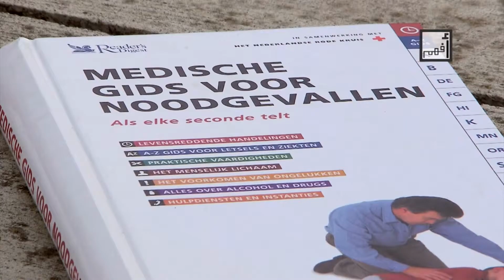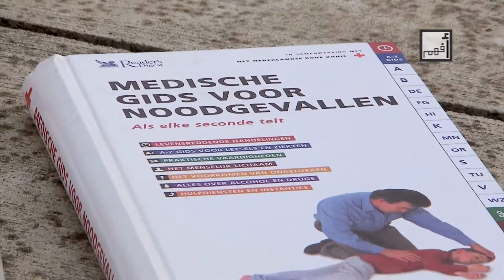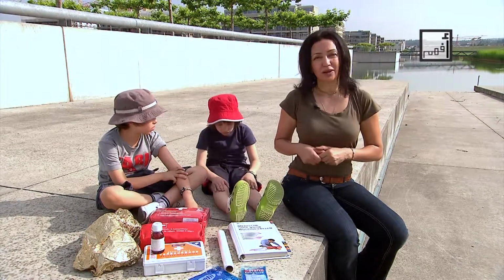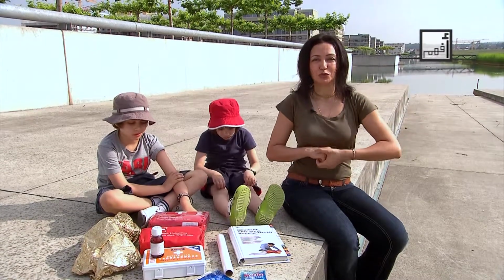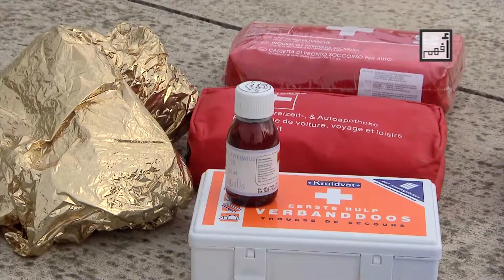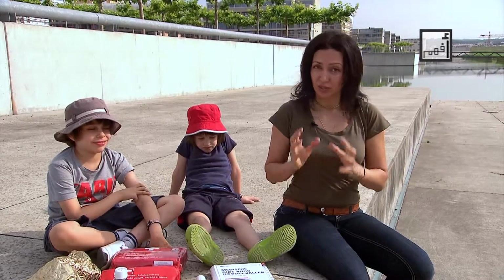First Aid: Introduction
With the first aid course you will learn to provide initial care in case of illness or injury until medical help arrives. In this course I will tell you about the basics of first aid measures.

We will need some tools in this course as first aid kit. I’ll tell you more about its contents. For those families with small children I’d recommend that you keep a book about first aid at home, as it contains emergency solutions for any health problems you might face.

We are a work team. Myself and my kids Gabriel and Noah. And I’m going to tell you about the basics of first aid.

There are 5 principles of first aid that you should always bear in mind. They are:

Stay away from danger. Please protect yourself first.
Eg.: If there’s an accident, do not endanger yourself in order to rescue the victim. Please first make sure that you are save or offering help to others.

Find out what the victim’s problems are. Collect the vital data.
Eg.: You should check the victims breathing, pulse, and if there are any wound on the body, and if there’s any bleeding or any signs of bleeding. Was the victim hit? Did he/she drown? Try to collect as many information as possible about the victim. It’s also important to know the victim’s name and address, and the others of the place in which you are present.

Call the emergency number.
I’d recommend that you save emergency numbers on your mobile phone and at home you should write it down on a sticker beside your phone or stick it on the refrigerator. It should be in a clear and obvious place in order to find it easily and call quickly.

Help the victim by doing the needed first aid measures.

Wait for ambulance arrival while sitting beside the victim.

So the 5 points of first aid that you should always remember are:

- Stay away from danger.
- Collect information about the victim’s identity, problem and location.
- Help the victim by doing the first aid measures.
- Wait with the victim until medical help arrives.

I hope you’ll find this course useful!

Alyaa Gad